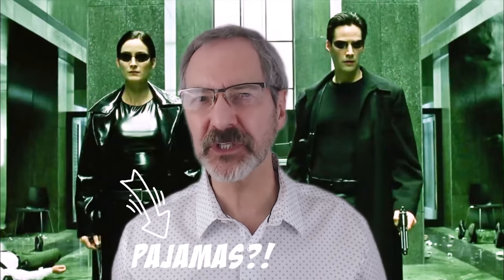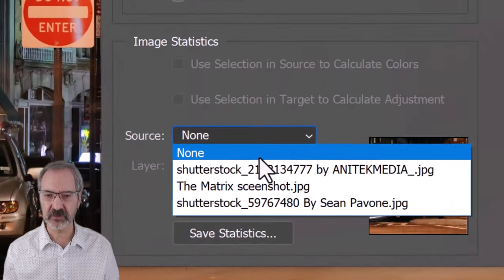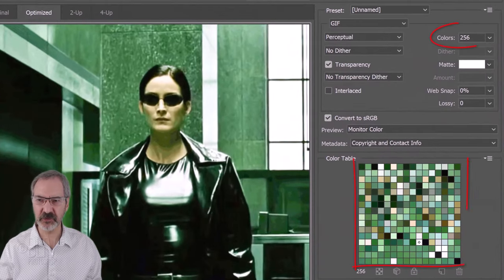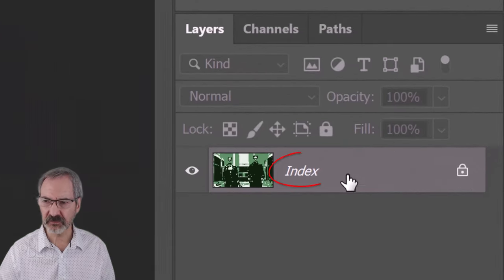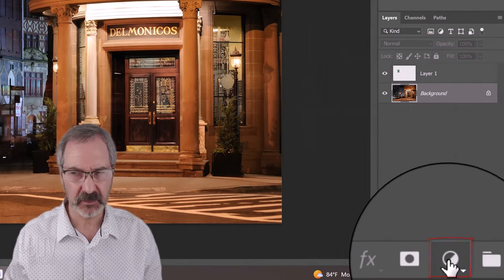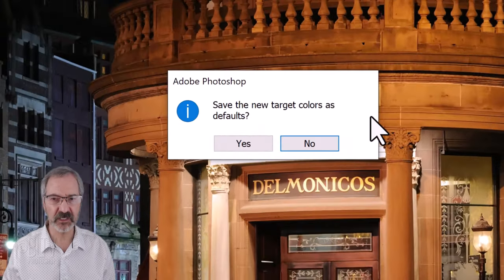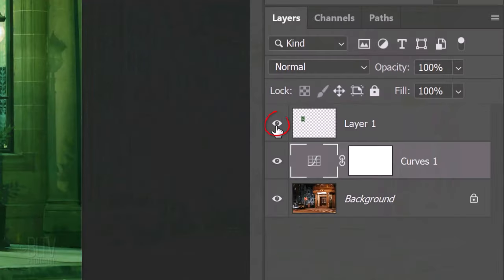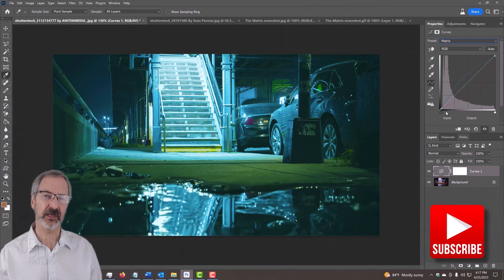Photoshop: Match Color Grading of MOVIES to Photos.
Photoshop CC 2023 tutorial showing two methods of applying the color grades of movies to your photos and how to save them for future use.

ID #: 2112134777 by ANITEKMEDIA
ID #: 59767480 By Sean Pavone

Cyberpunk photo: Patricio González from Pixabay

Desert Highway photo: jesse-echevarria-538972-unsplash